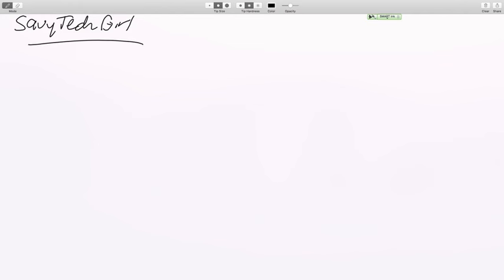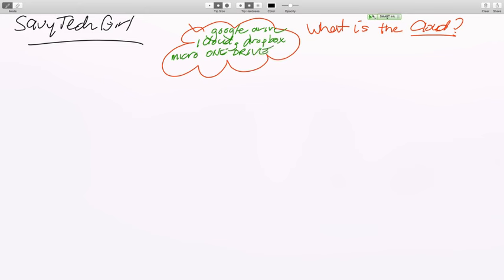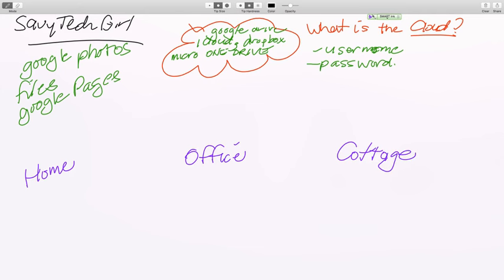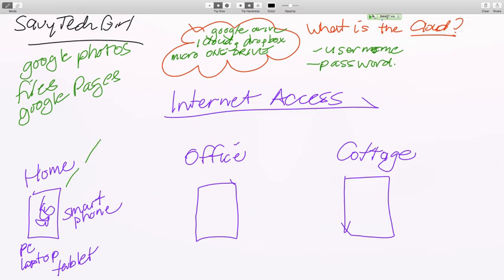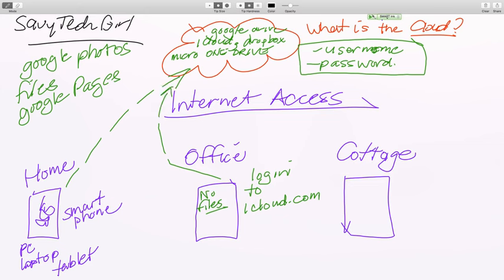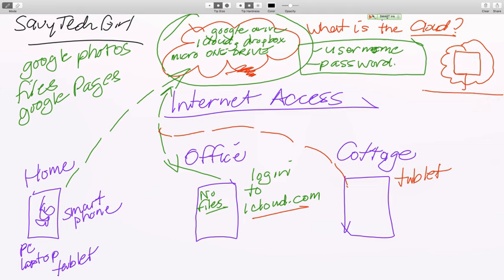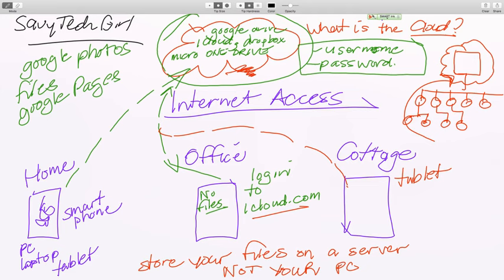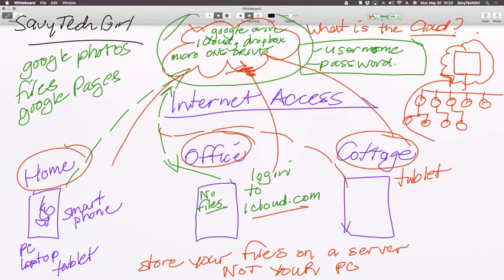What is the cloud? An outline of what the cloud is and what it is for.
A special thank you for @streamingwend for being my MOD on my live show

Weekly LIVE SHOW THURSDAY'S 7PM EST (00:00 GMT)

*Kodi is a registered trademark of the XBMC Foundation. Furthermore, any software, add-ons or products shown/offered by this content will receive no support in official Kodi channels, including the Kodi forums and various social networks.